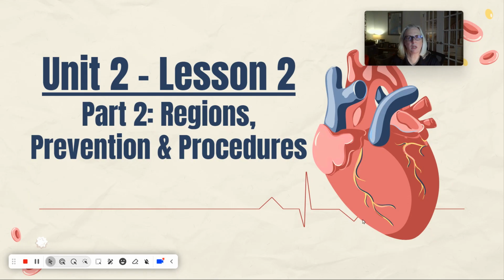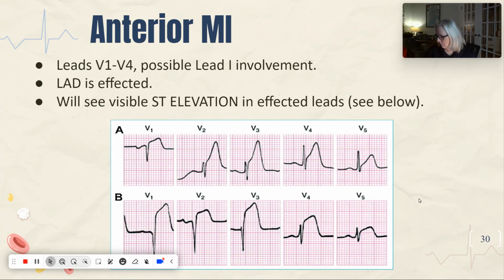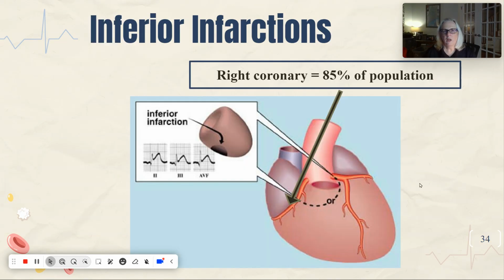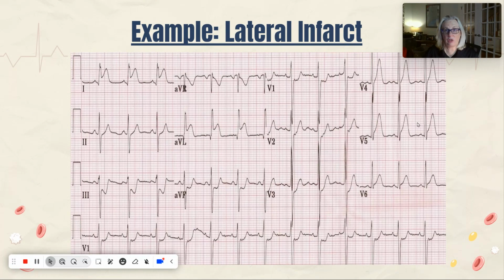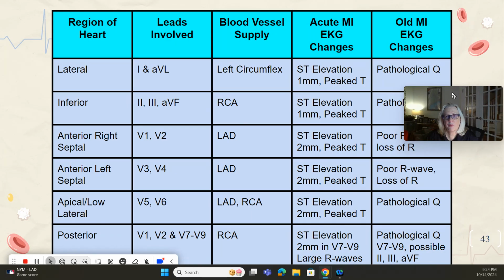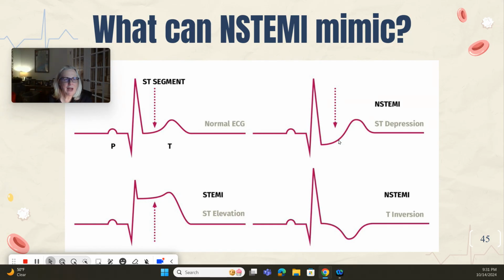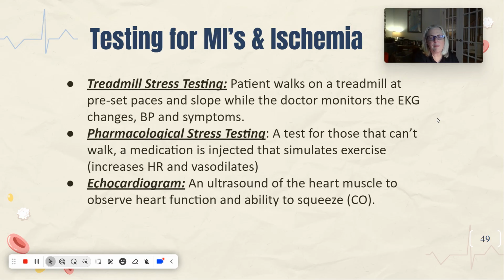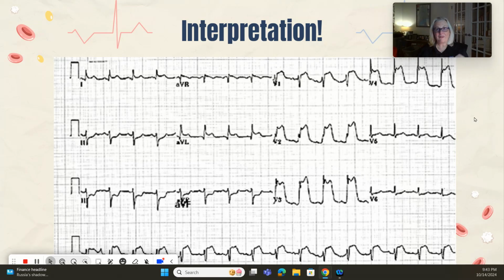EXS 225 Unit 2: Lesson 2, Part 2 - Ischemia & Infarctions